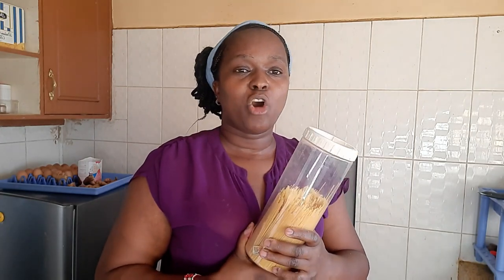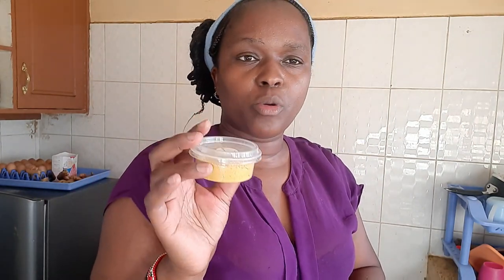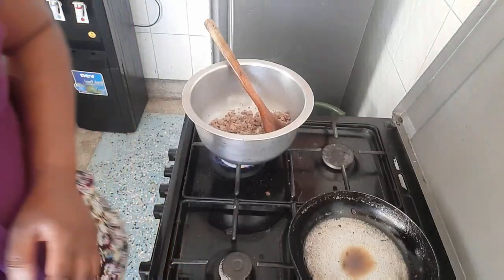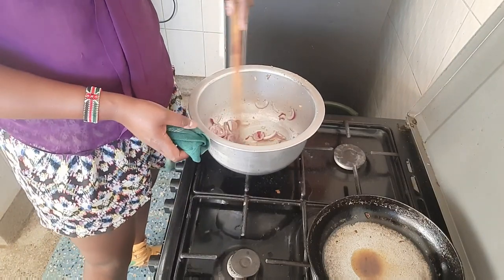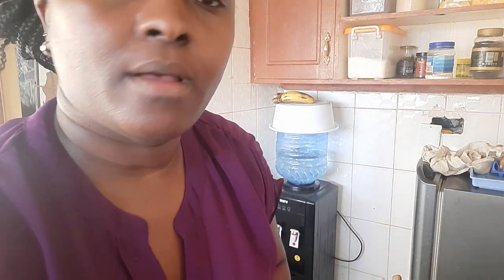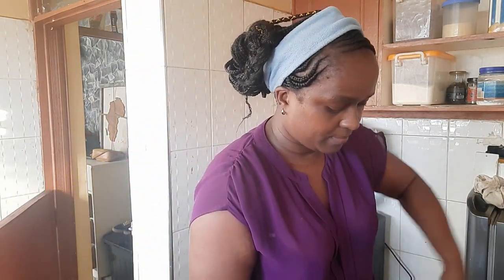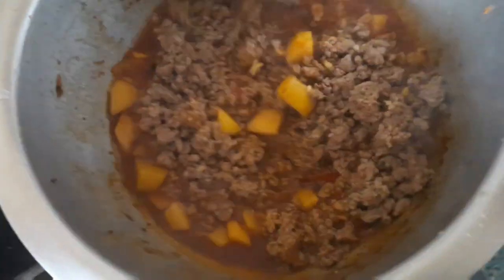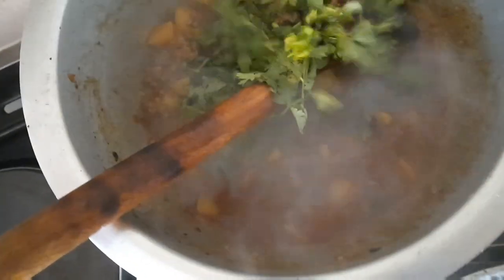Spaghetti Beef Minced Stew Recipe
Hey guys,
I'm sure you all know the drill.New week recipe.I made some yummy spaghetti beef stew.I hope you all enjoy the video and recreate if for your loved ones.
Also a big thank you  to each and every one of you for your massive support .